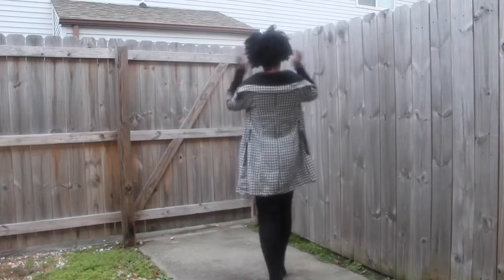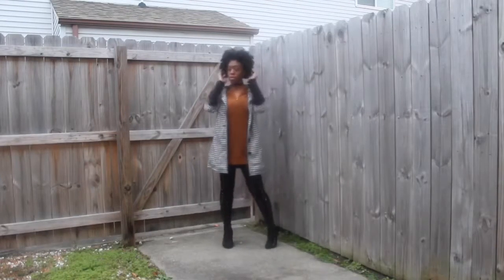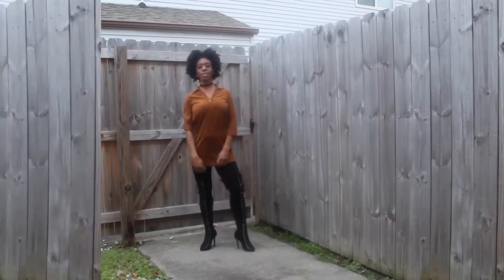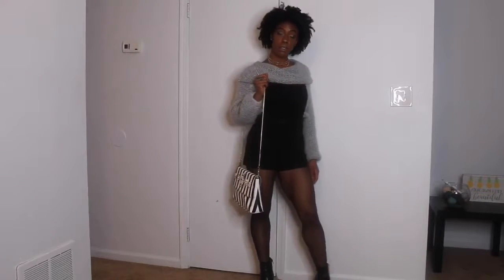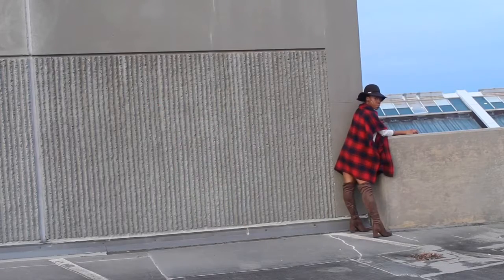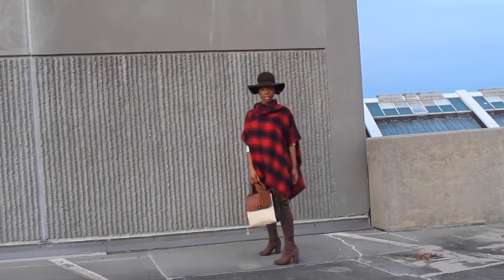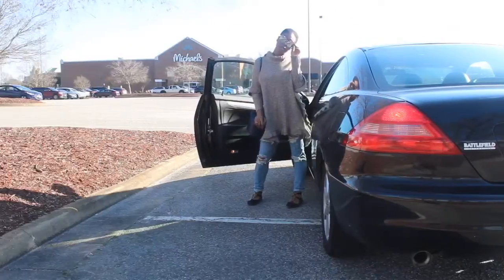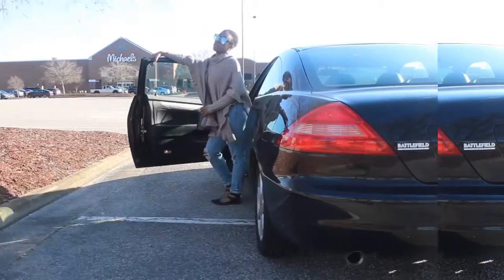A Winter Lookbook 2019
I love styling clothes and will be doing more of these look books because they are fun to put together! Enjoy!
Love Always.

IG & Snapchat- reganbh
Facebook pages- Regan Harris & Regan H